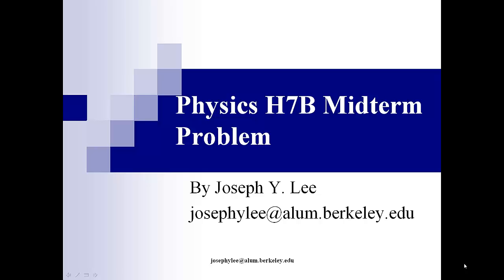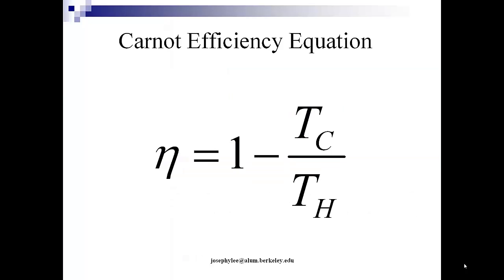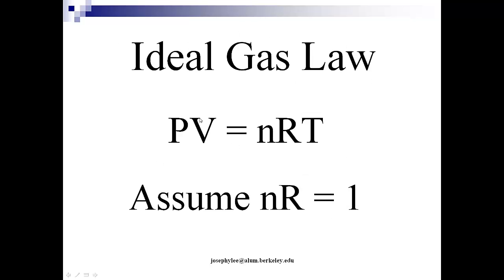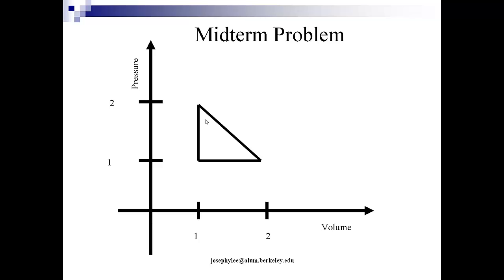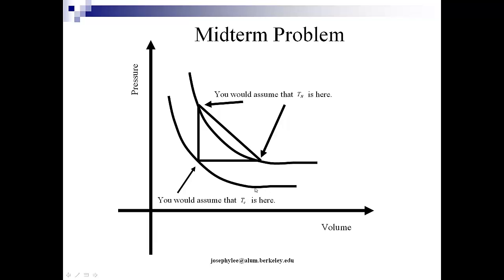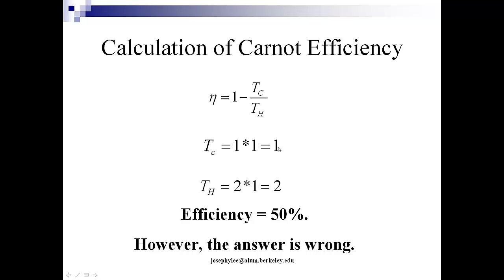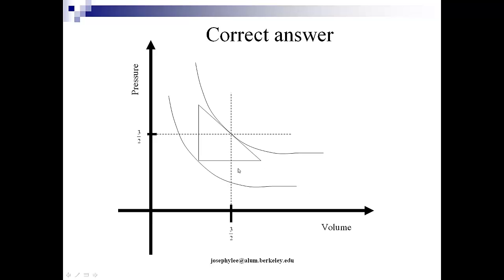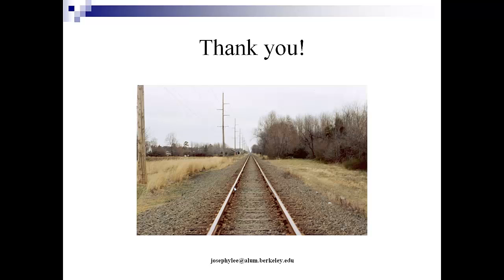Physics H7B Midterm Problem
This is one physics midterm problem at UC Berkeley in Physics H7B.